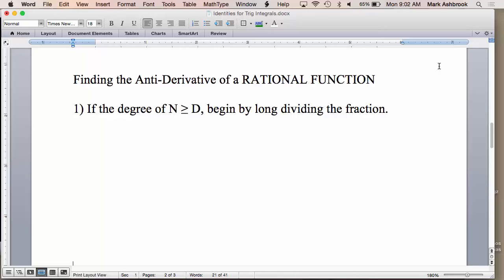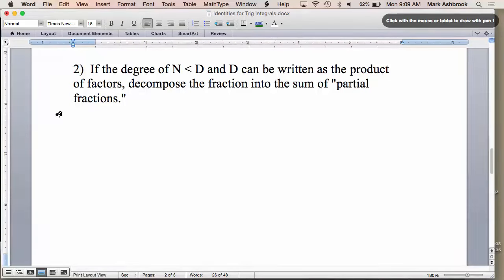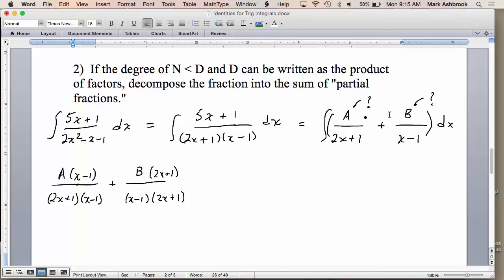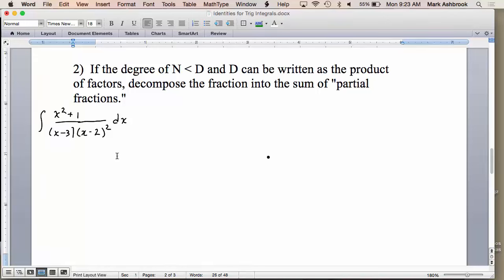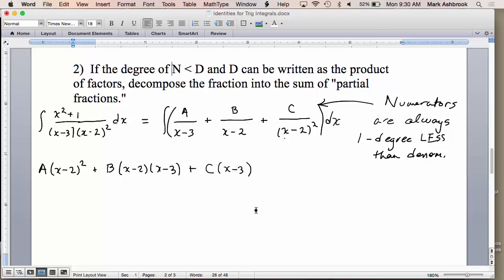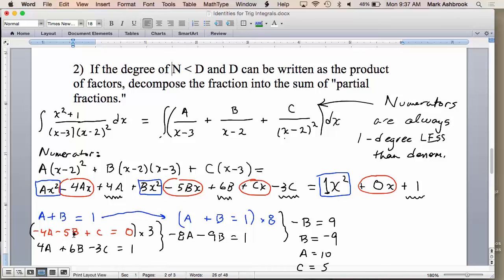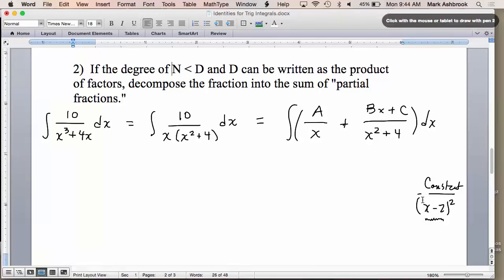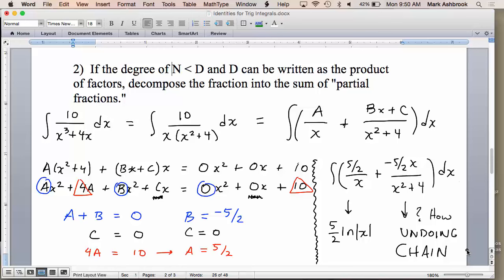MAT 271 Mon Jan 27: Partial Fractions